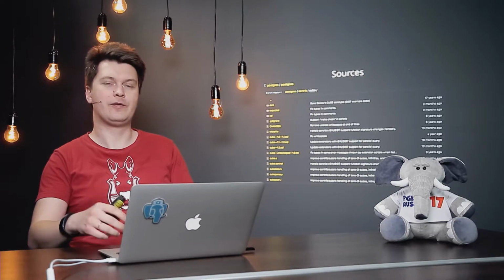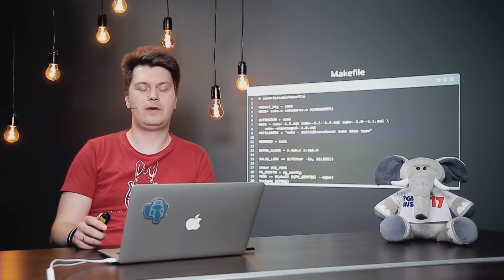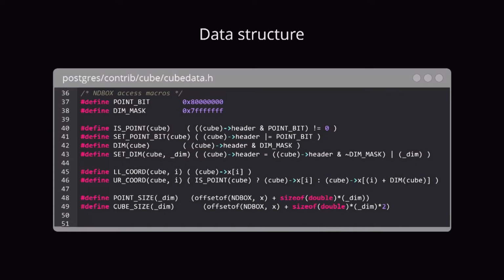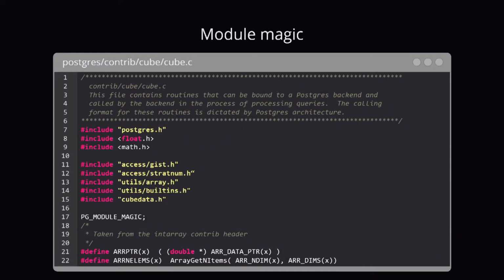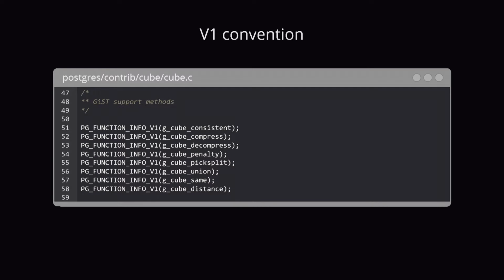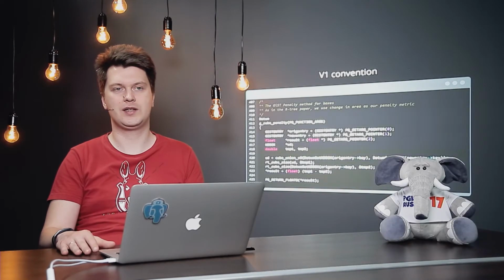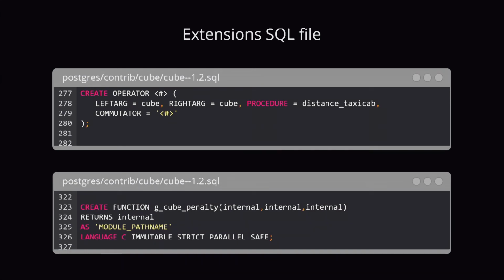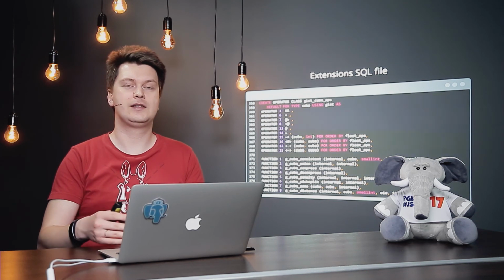postgreSQL 7 3 eng